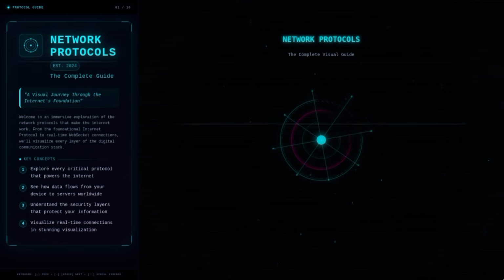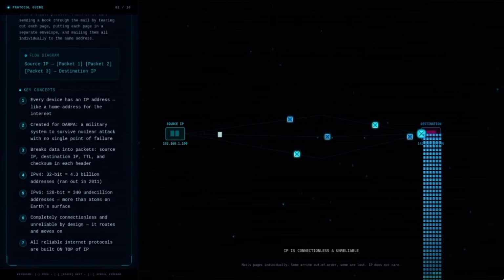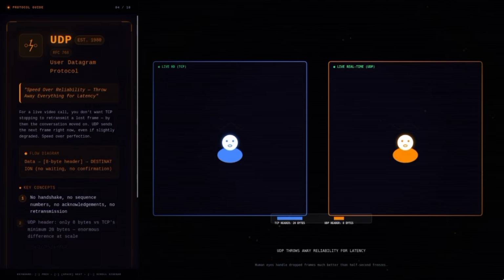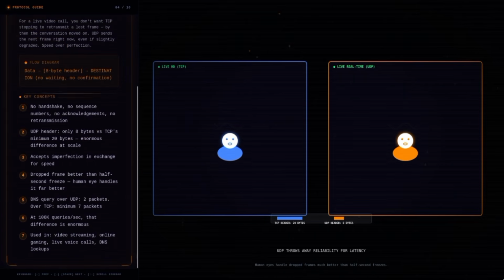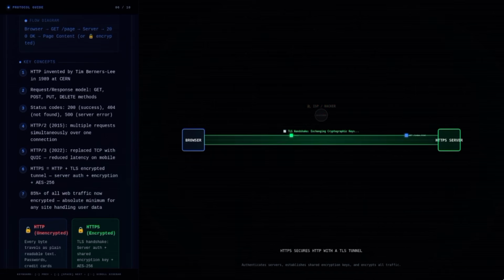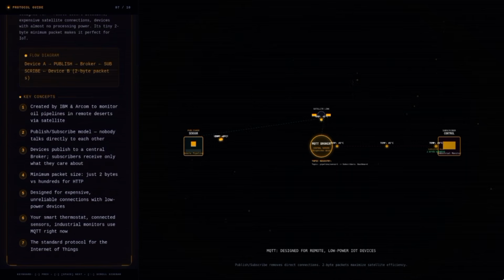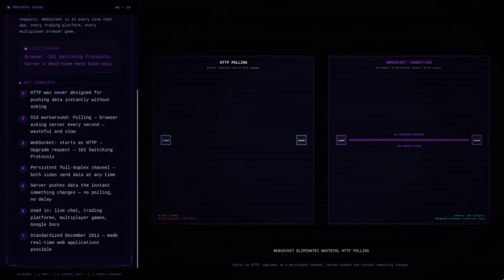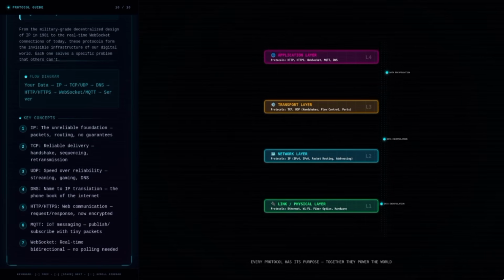Internet Protocols Explained: TCP, UDP, IP, DNS, & HTTP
🌐 How Does the Internet Actually Work? Complete Guide to Internet Protocols

Discover how the internet actually works! In this comprehensive guide, we break down
the essential protocols that power our digital world: IP addressing, TCP vs UDP, DNS
resolution, HTTP/HTTPS security, MQTT for IoT devices, and WebSocket for real-time
communication.

Perfect for beginners, students, developers, and tech enthusiasts!

📚 What You'll Learn:

✓ IP (Internet Protocol) - The addressing foundation of the entire internet
✓ TCP vs UDP - Understanding reliability vs speed trade-offs
✓ DNS - How domain names get translated to IP addresses
✓ HTTP/HTTPS - Web communication and encryption security
✓ MQTT - IoT protocol for smart devices and sensors
✓ WebSocket - Real-time two-way communication protocols

Why This Matters:
Whether you're studying networking, developing applications, preparing for certifications,
or just curious about technology, this video gives you the foundational knowledge you need
to understand the internet infrastructure that powers modern life.

⏱️ Timestamps:
0:00 - Introduction
0:22 - IP Protocol Explained
1:05 - TCP: Reliable Communication
1:30 - UDP: Fast & Unreliable
1:50 - DNS: The Internet's Phonebook
2:19 - HTTP & HTTPS: Web Security
3:00 - MQTT: IoT Protocol
3:19 - WebSocket: Real-Time Communication

🎯 Perfect For:
- Computer Science Students
- Network Engineering Learners
- Web Developers
- IoT Enthusiasts
- IT Professionals
- Tech Curious Minds